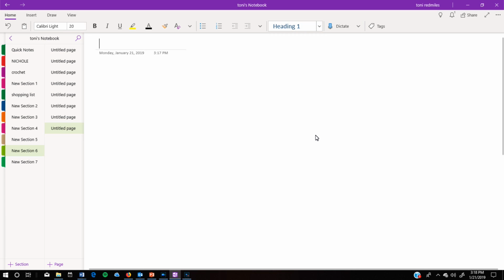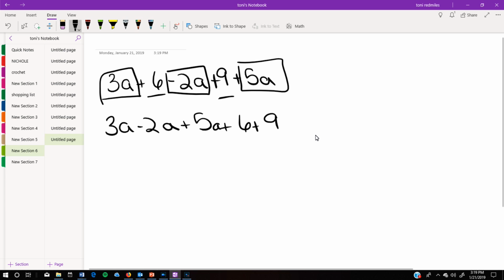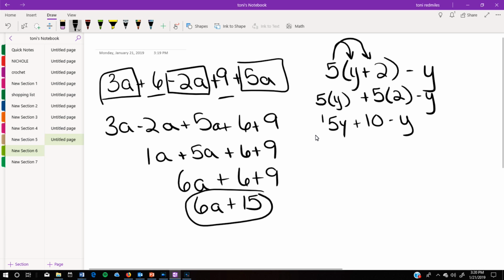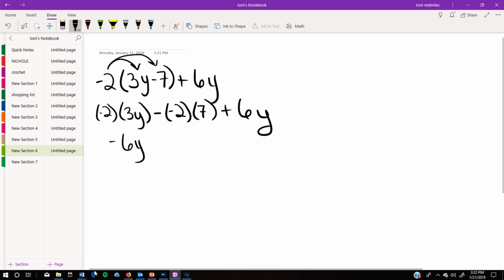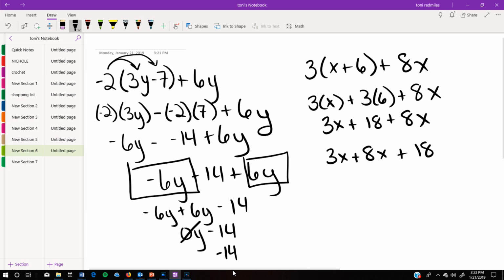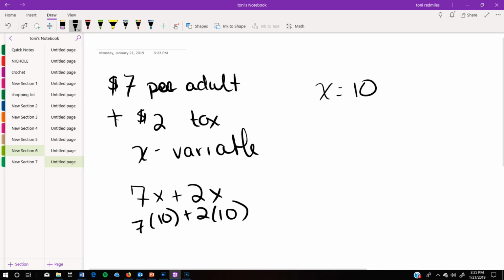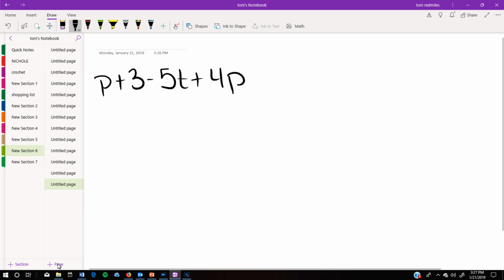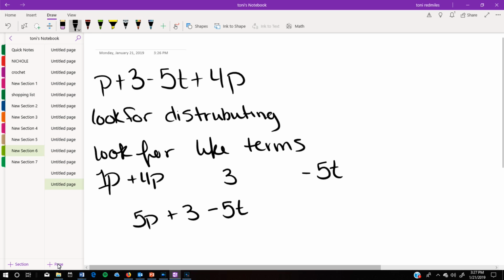Week one day one